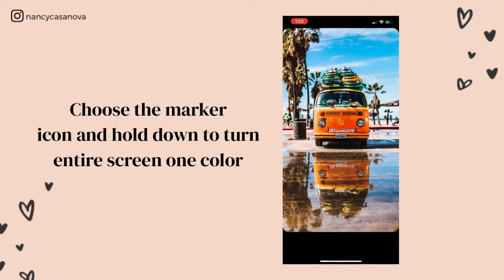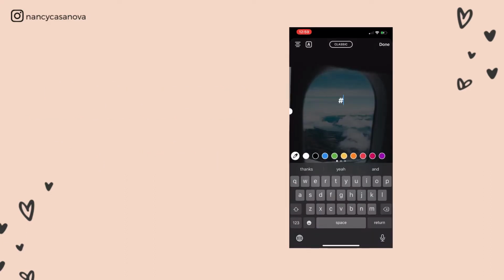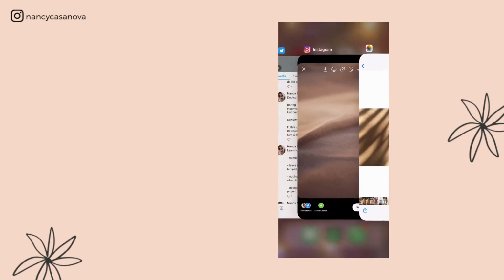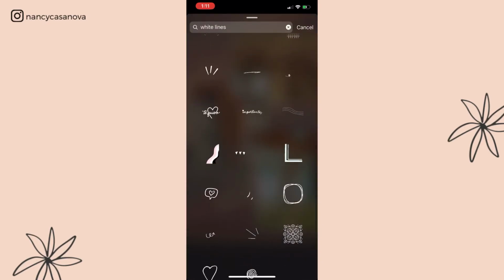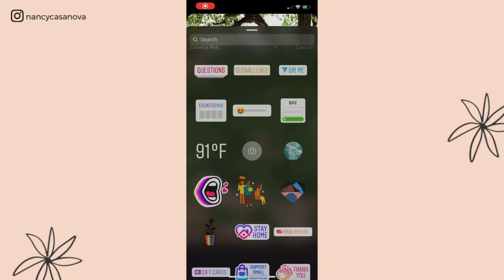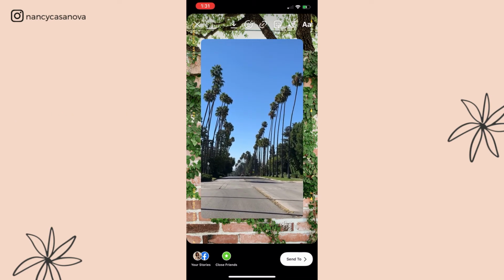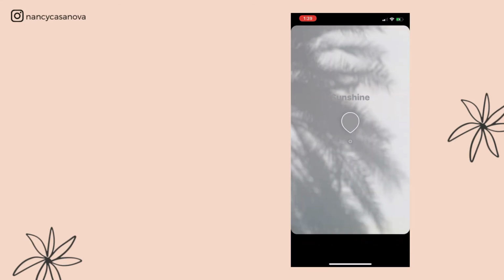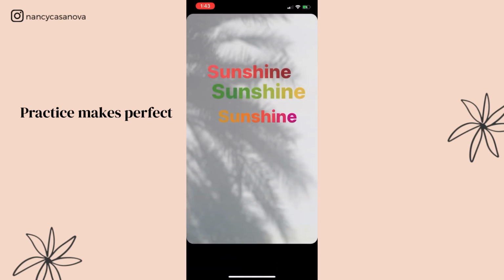Instagram Features You Didn't Know Existed ☆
Instagram Story Features You Didn't Know Existed ♡ In this video, I'm showing you some Instagram Story features that help you edit and enhance your stories and make them pop and unique to you! So if you want to get more creative with your Instagram Story updates, this tutorial is for you.

Etsy Shop